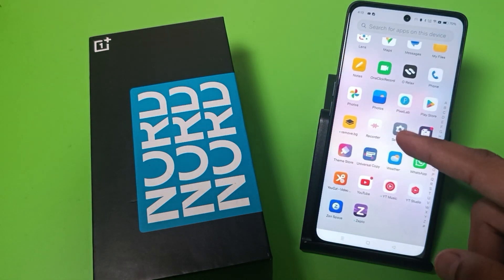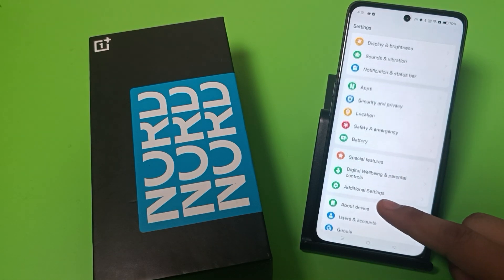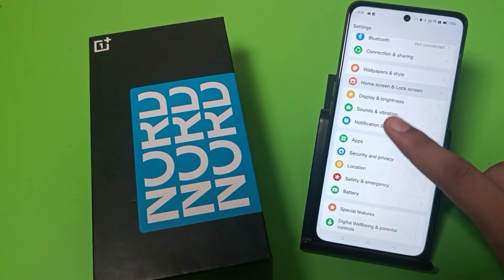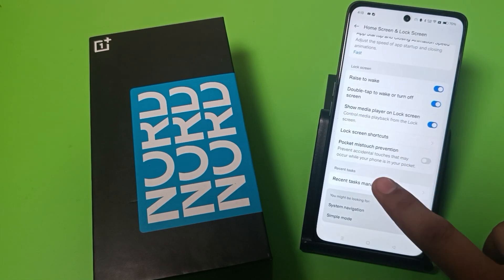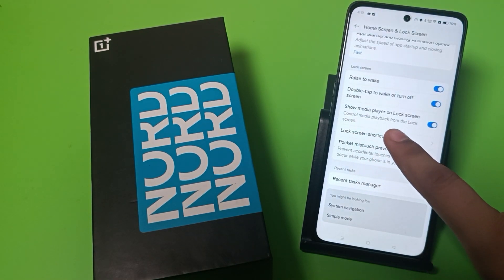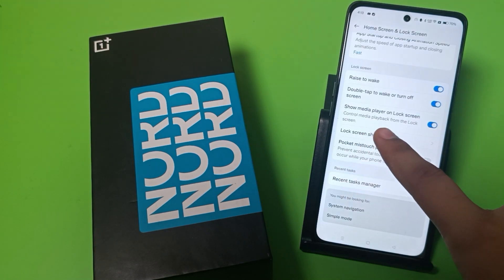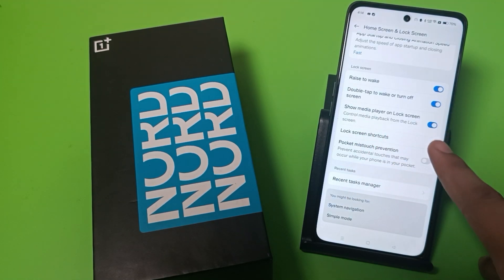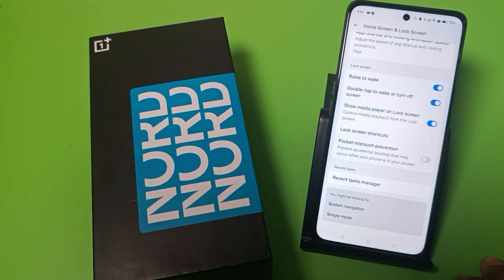OnePlus Nord CE 4 5G: music play after lock screen - How to enable music player on lock screen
how to enable music player on lock
screen oneplus
screen oneplus nord
screen oneplus nord ce
screen oneplus nord ce 4
Screen
how to disable music player on lock
screen iphone
how to enable the full screen music
player on iphone lock screen